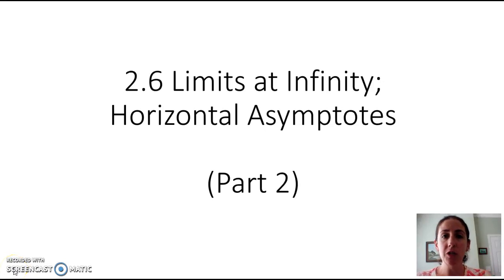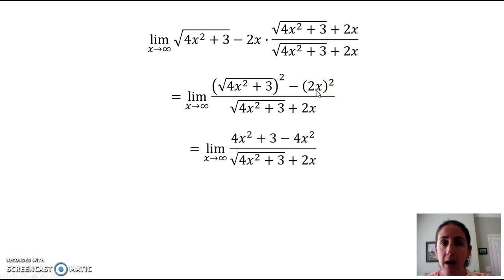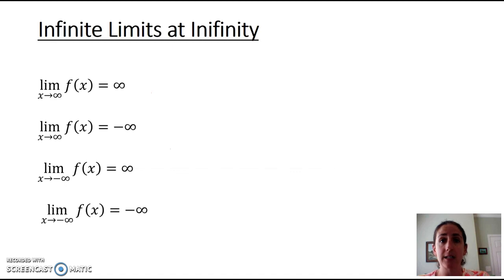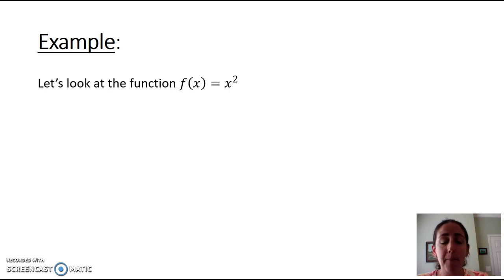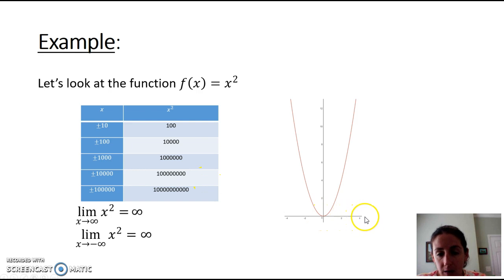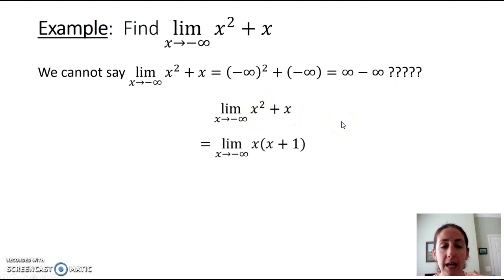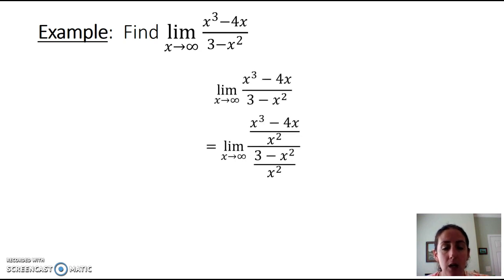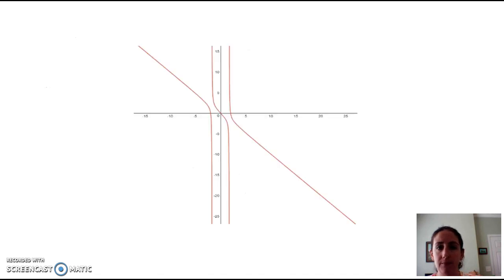2.6 Limits at Infinity (Part 2)